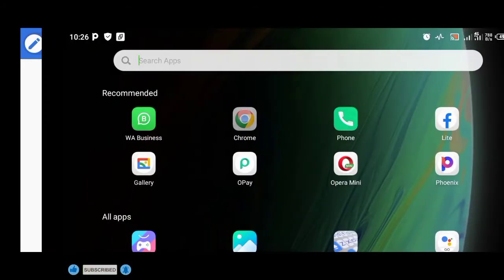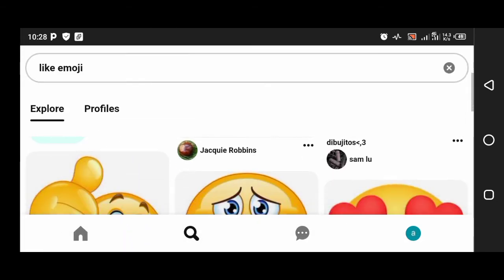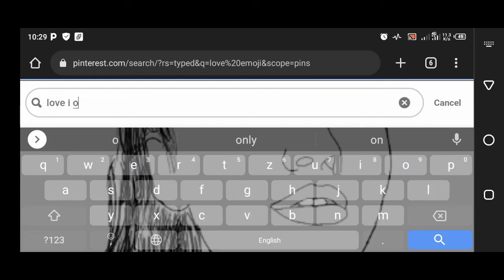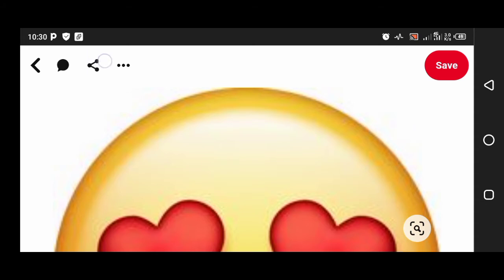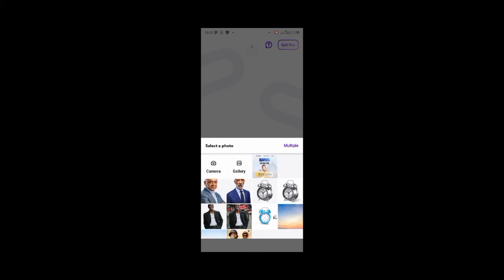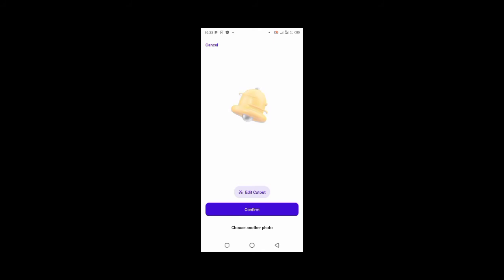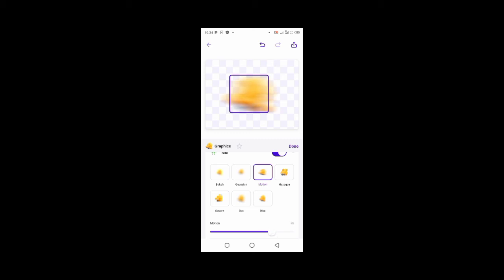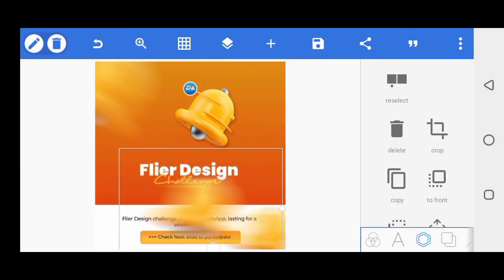How to create realistic speed motion blur effect on your smartphone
Hey guys in the video you will learn how to get and create real motion blur effect that will help you add spicy to your designit's a trending pattern that you can try out.